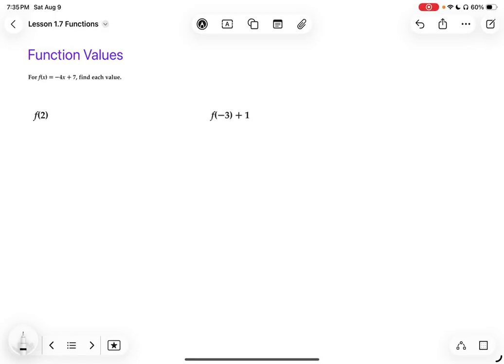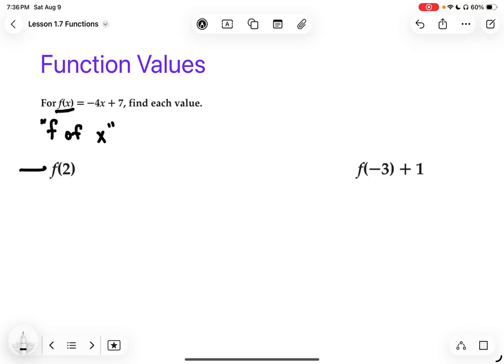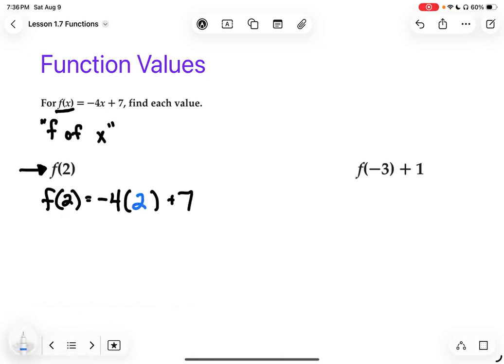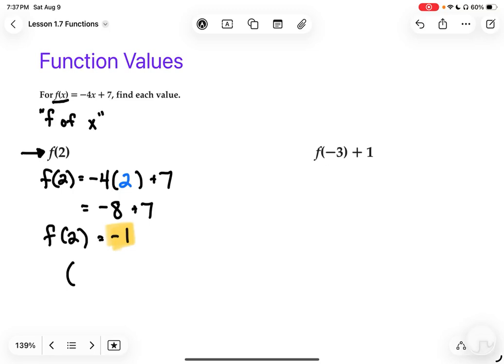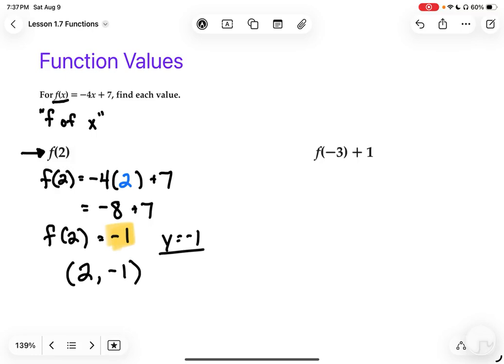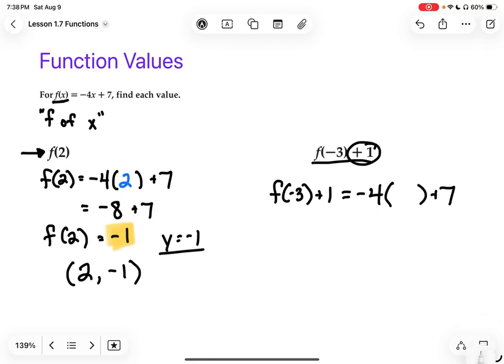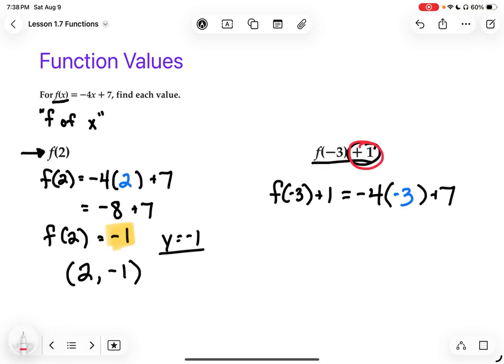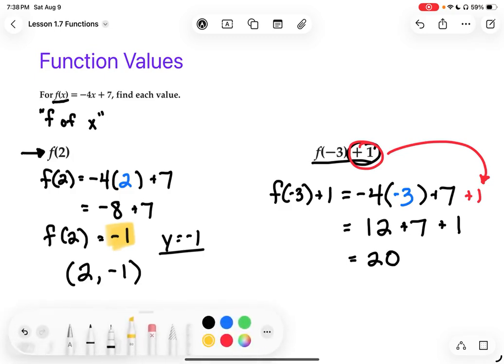1.7.4 Functions: Function Values